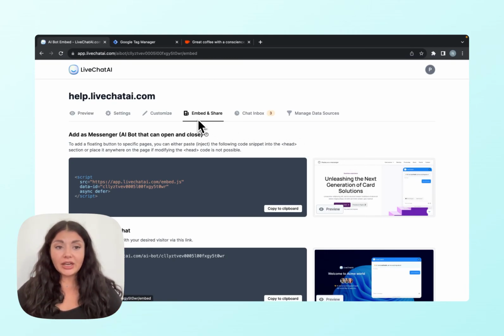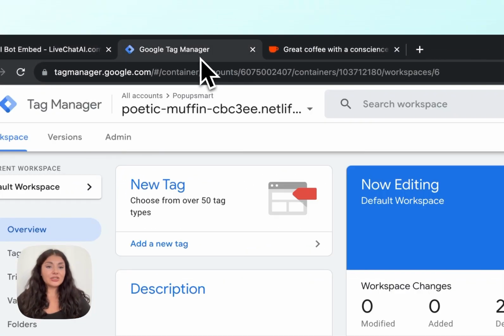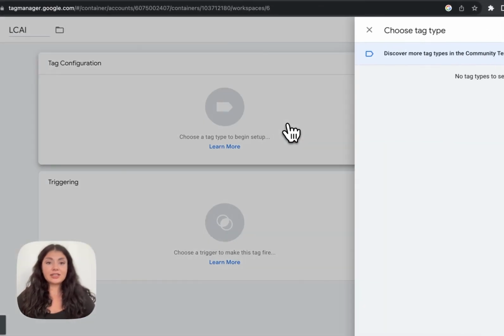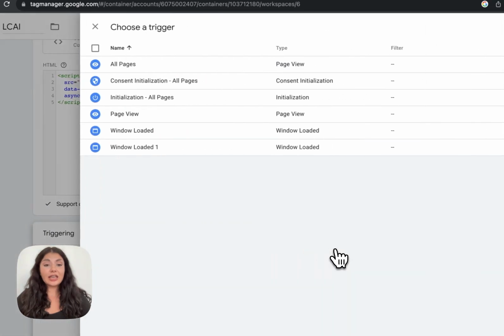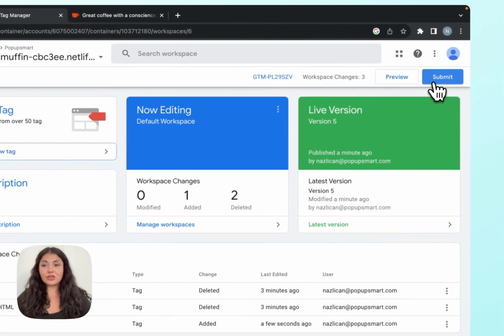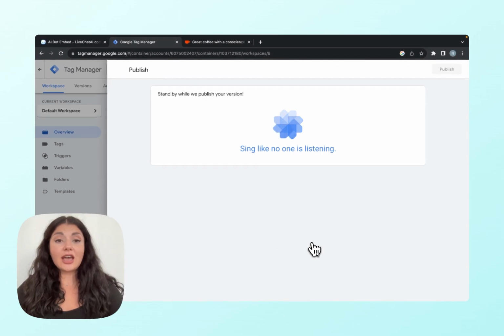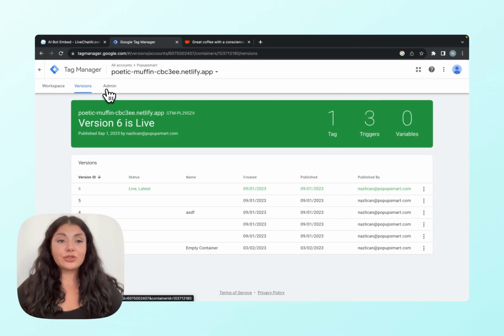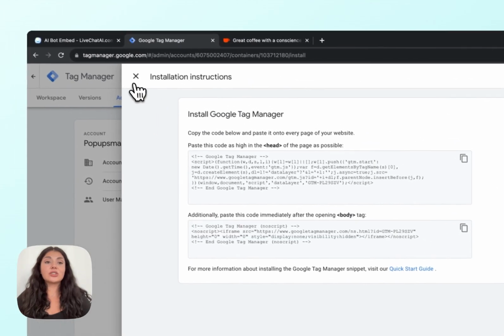How to Embed Your Messenger AI Bot with GTM?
In this video, you'll see how to embed LiveChatAI bot with Google Tag Manager.

Follow this step-by-step tutorial for a smooth application!